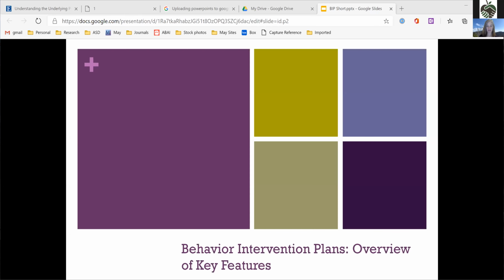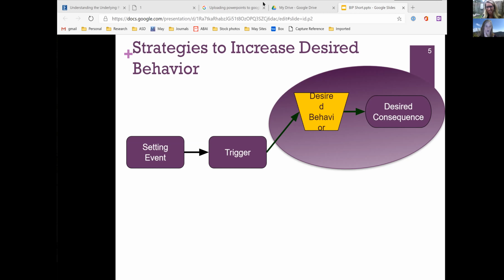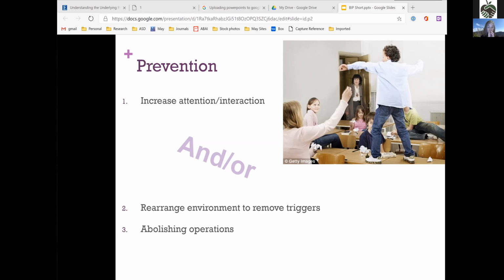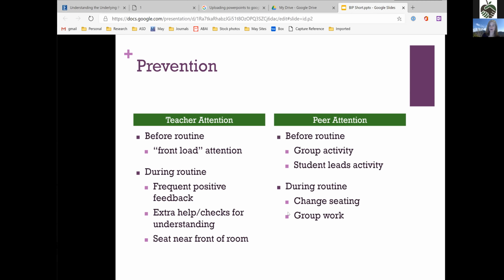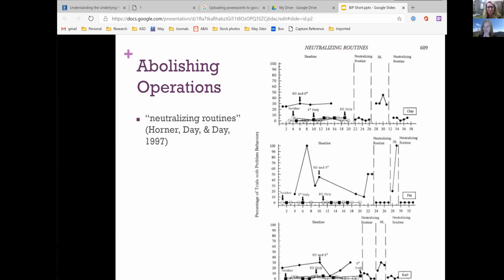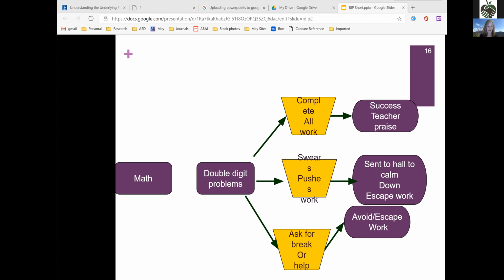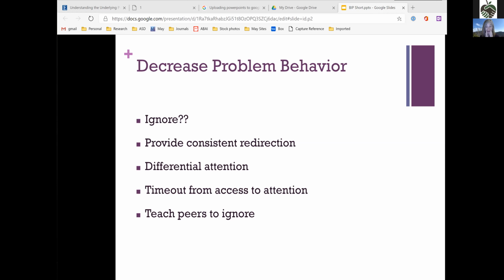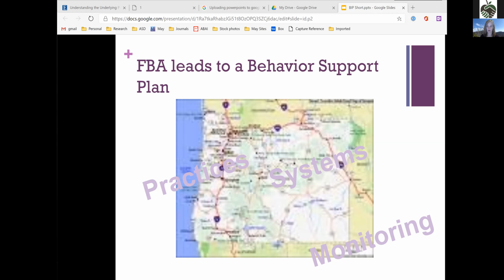Working Through it Wednesday Featuring Dr. Cynthia Anderson Part 2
This is a two part series for Dr. Cynthia Anderson from the May Institute.  Part 1: Functional Behavior Assessment Pitfalls, Part 2: Behavior Intervention Plan

Dr. Anderson is the Senior Vice President of Applied Behavior Analysis for May Institute. She holds a joint appointment as Director of May Institute’s National Autism Center. Dr. Anderson oversees clinical services at May Institute promotes and promotes research in and dissemination of evidence-supported practices through the National Autism Center. Dr. Anderson received her Ph.D. in Clinical-Child Psychology from West Virginia University. She is a licensed psychologist and a Board-Certified Behavior Analyst at the doctoral level. Much of Dr. Anderson's research concerns systems-change. She is particularly interested in better understanding barriers and enablers to sustained and high quality implementation of evidence-based practices and using that understanding to increase adoption and use of such practices. Much of Dr. Anderson’s research has been supported by federal funding from Department of Education/Institute for Education Sciences and Office of Special Education Programs, and the Department of Defense.